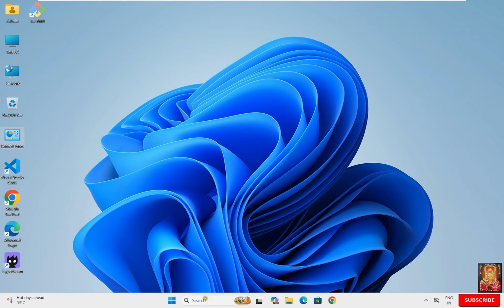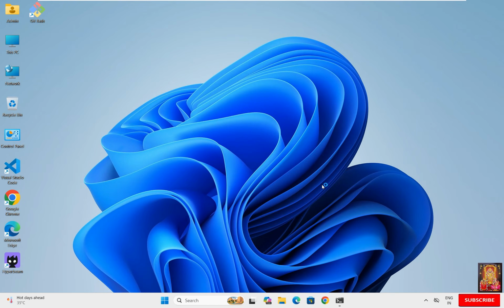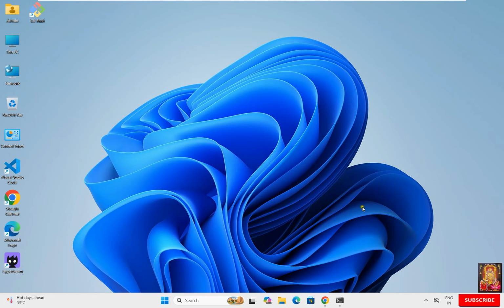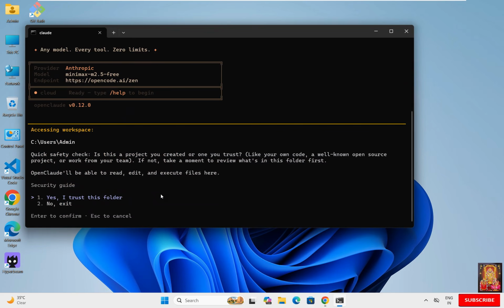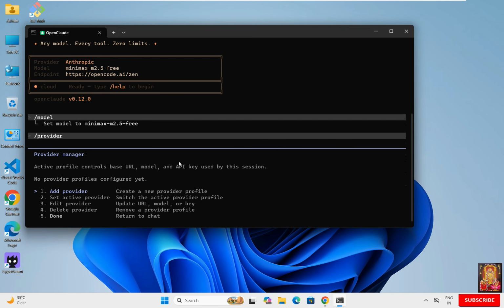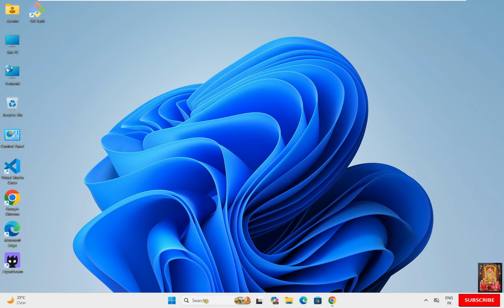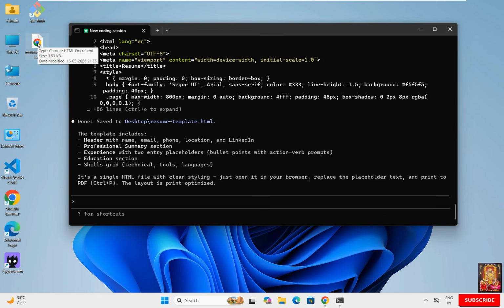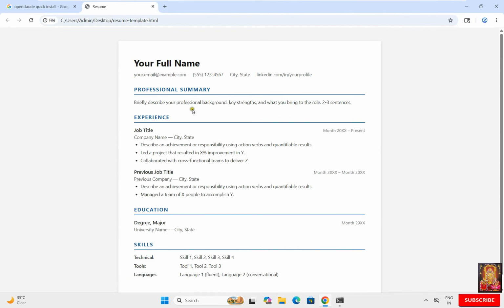OpenClaude + FREE Unlimited MIMO V2.5 Pro 🚀 Ultimate AI Coding Setup (2026)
🚀 In this video, I’ll show you how to build the Ultimate FREE AI Coding Setup using OpenClaude + MIMO V2.5 Pro with unlimited access! 💻🔥

You’ll learn how to install, configure, and use this powerful AI coding combination for coding assistance, debugging, code generation, automation, and much more — all without paying for expensive subscriptions.

✅ OpenClaude Setup
✅ FREE Unlimited MIMO V2.5 Pro Access
✅ AI Coding Assistant Configuration
✅ Works on Windows & macOS
✅ No GPU Required
✅ Best FREE Claude Code Alternative
✅ Full Beginner-Friendly Tutorial

Whether you are a developer, student, or AI enthusiast, this setup can massively improve your productivity and coding workflow.

📌 Topics Covered:

Installing OpenClaude
Connecting MIMO V2.5 Pro
AI coding workflow setup

🔥 Perfect for:

Python Developers
Web Developers